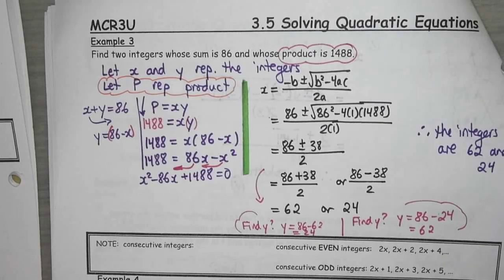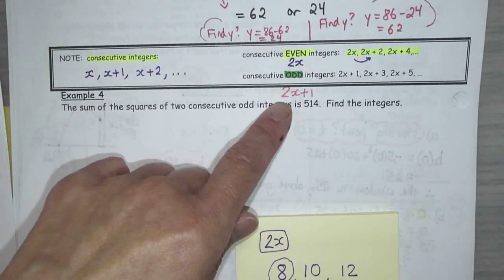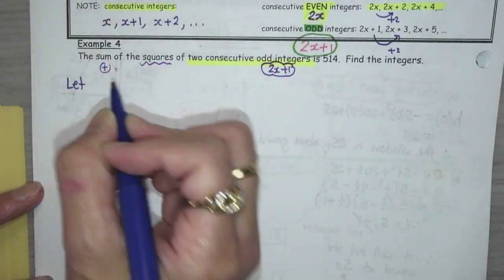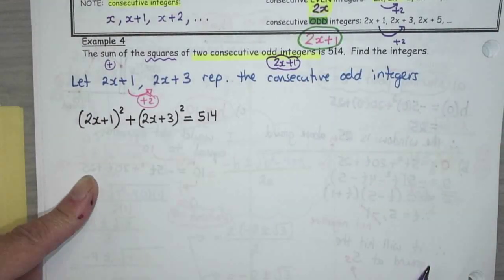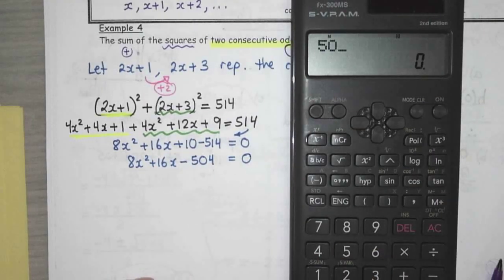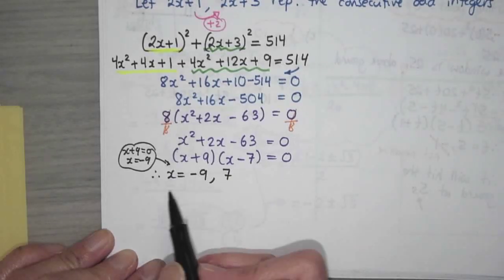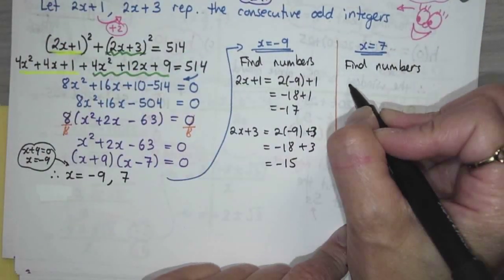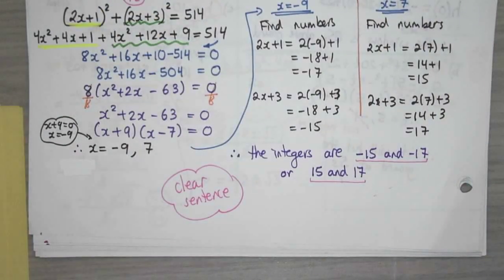MCR3U1 3.5 Solving Quadratic Equations Part 6